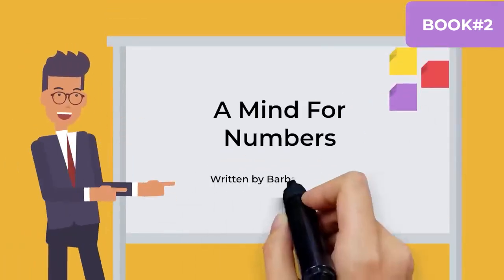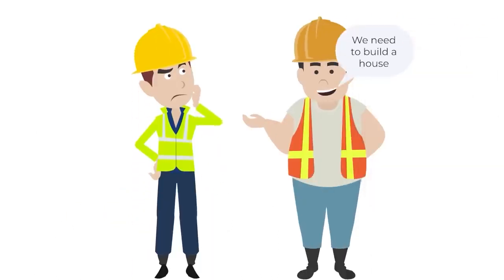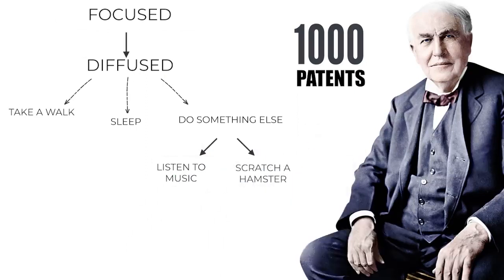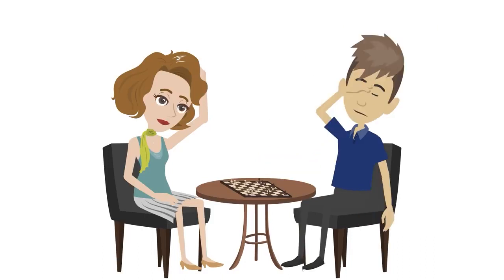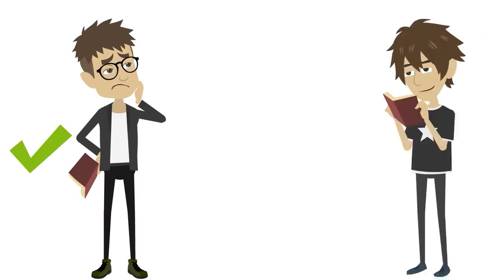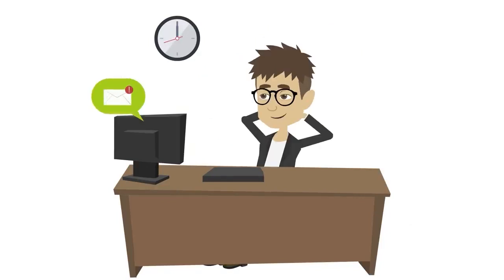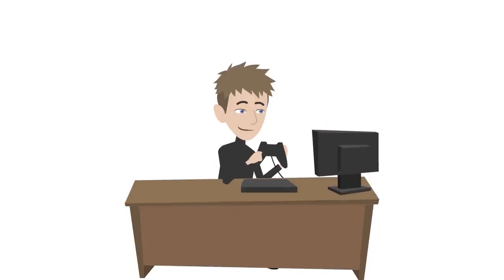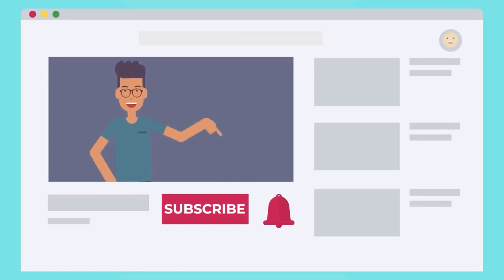A Mind For Numbers by Barbara Oakley — Best Book Summary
Dive into the world of efficient learning with the book "A Mind For Numbers" by Barbara Oakley. This video offers a concise book summary, unlocking key insights into the art of learning how to learn.

Whether you find yourself grappling with math or science requirements as a student or embarking on a career change requiring a new skill set, A Mind for Numbers equips you with the essential tools to conquer daunting academic material.

In A Mind for Numbers, Dr. Oakley shares the secrets to effective learning, insights even accomplished students wish they had known earlier. Challenging the common belief that math relies solely on analytical thinking, Oakley emphasizes the importance of creativity in problem-solving. While many assume there's only one way to solve a problem, she reveals that numerous solutions often exist, requiring a creative perspective.

The learning strategies outlined by Dr. Oakley extend beyond math and science, applying to any challenging subject. Excelling in areas that don't initially come naturally is within everyone's reach, and the process doesn't have to be as arduous as one might expect.